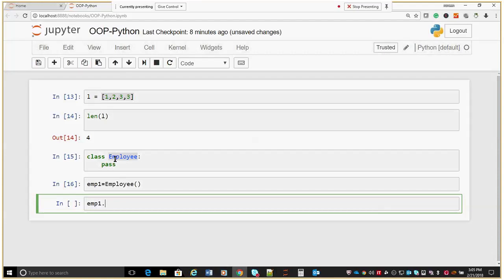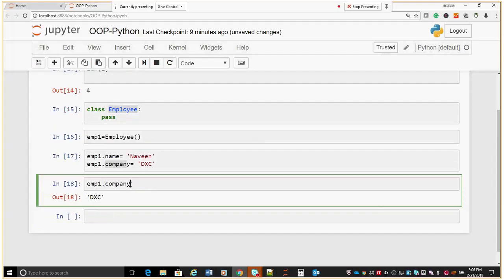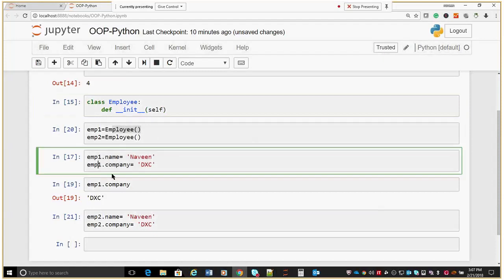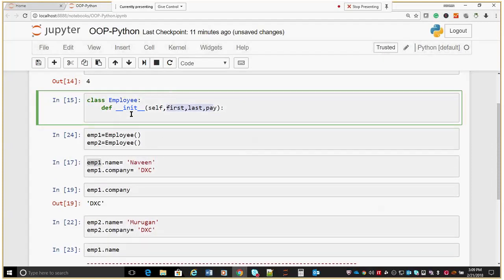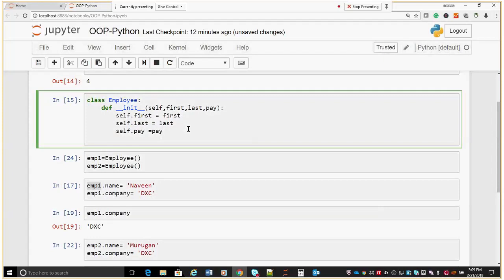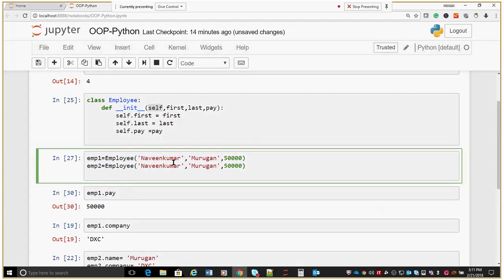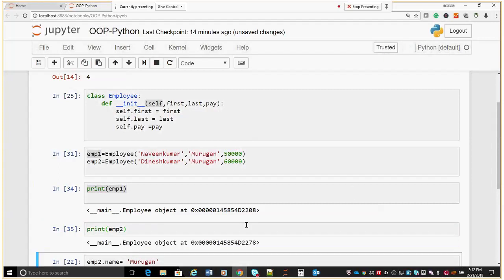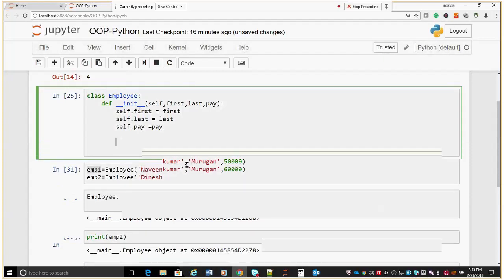Object Oriented Programming in Python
This video covers complete  OOP implementation in Python